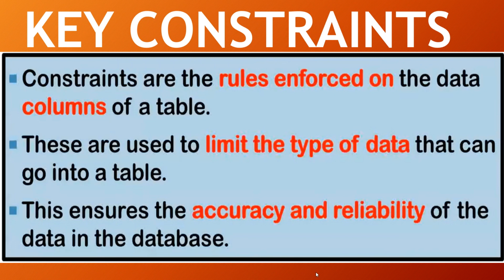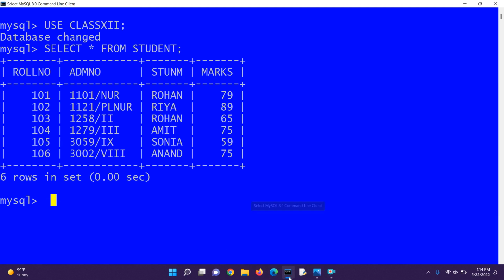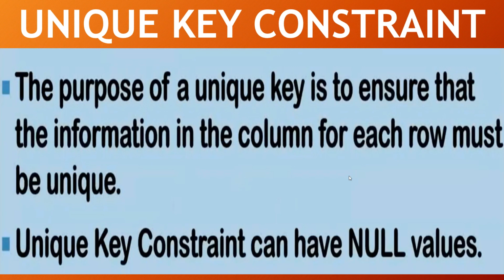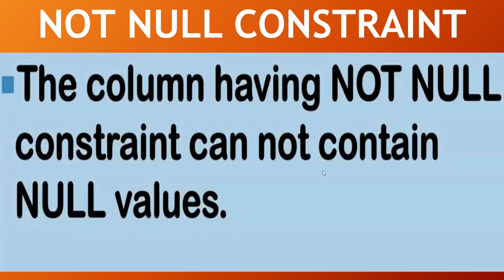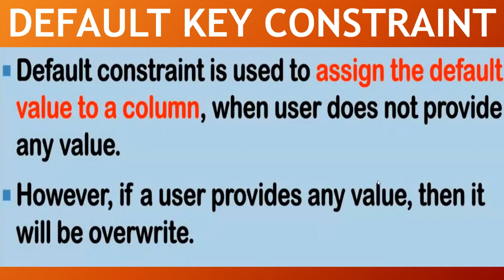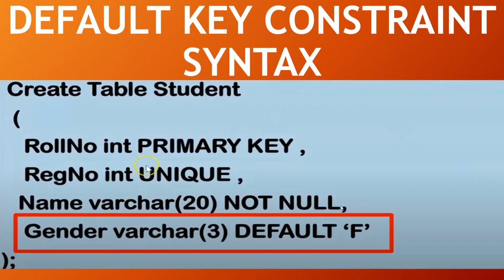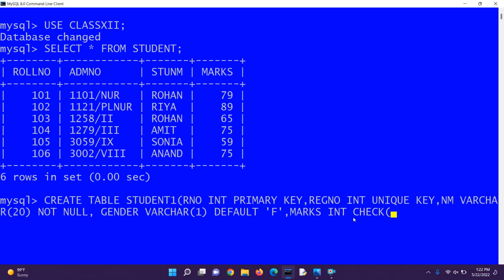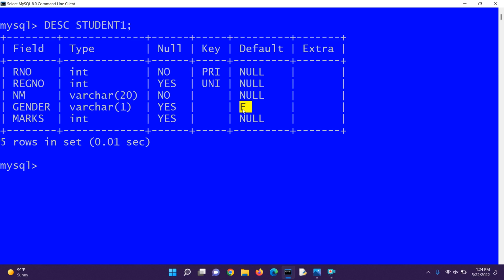Commands of SQL (Part 2) || Key Constraints || Computer Science CS/ IP Class 12/ B.tech/ M.tech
Join our CS Telegram Group for Notes and Updates:-